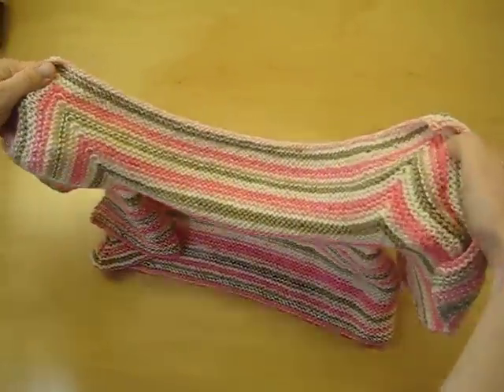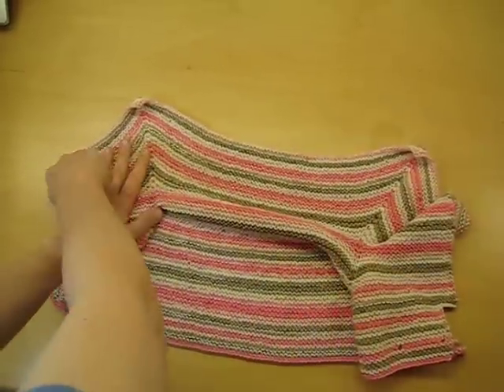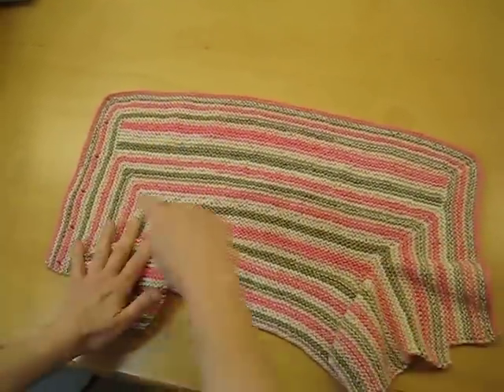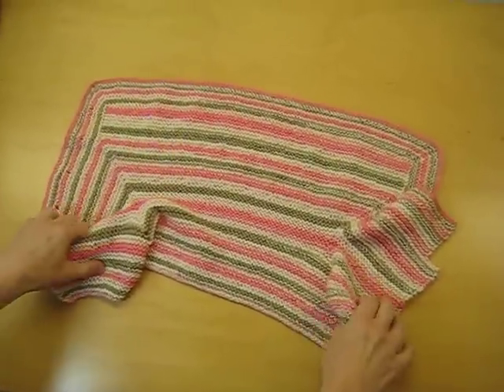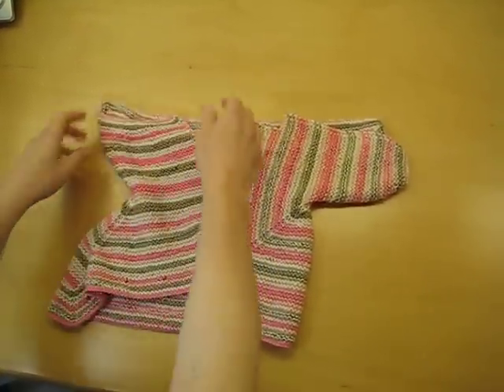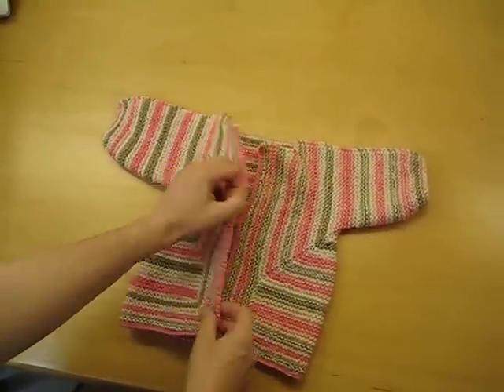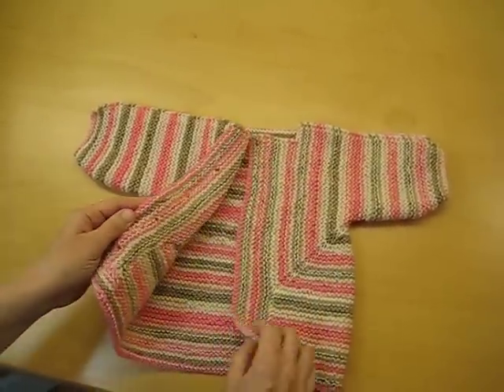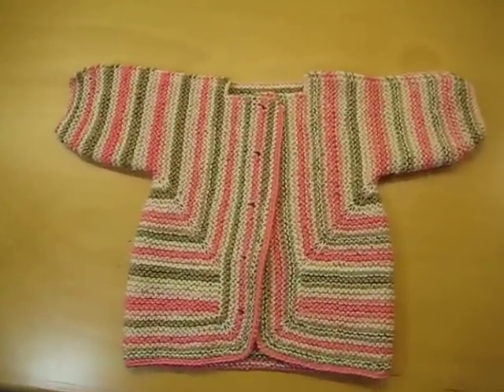BSJ Baby Surprise Jacket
See how a piece of flat knitting transforms into a baby cardigan.